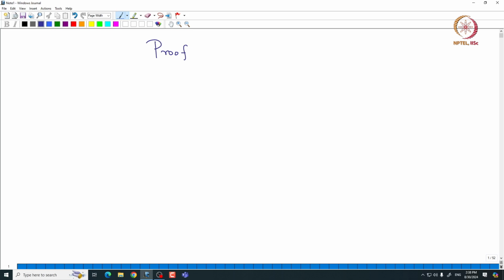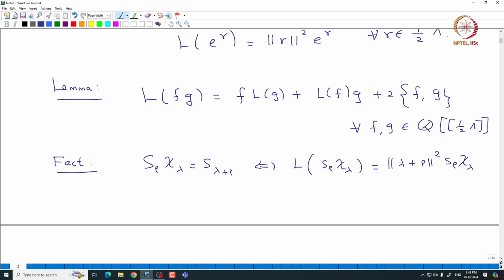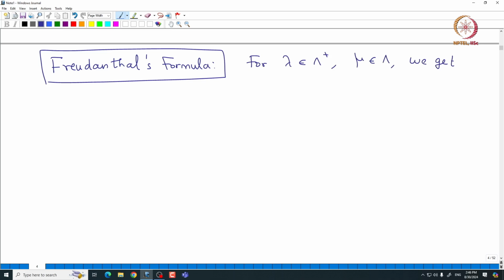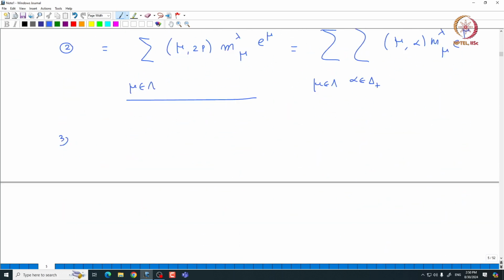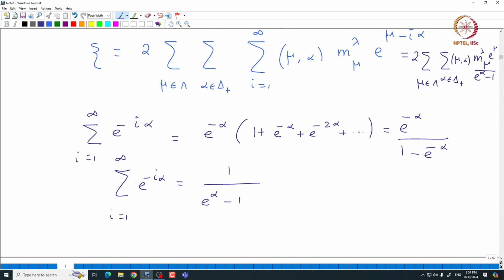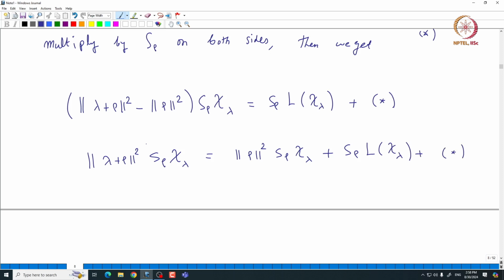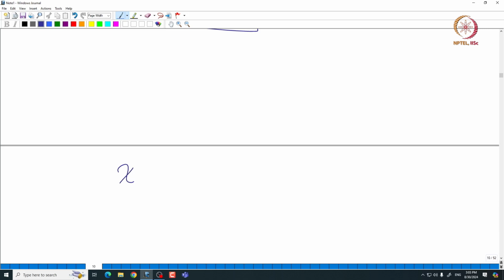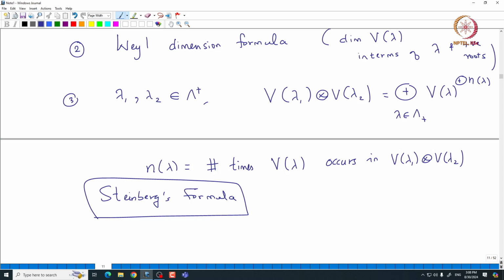Lec 46 Proof of the Weyl Character Formula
The Laplacian operator, Freudenthal's formula, character, inner products